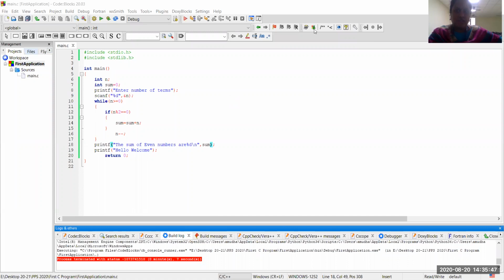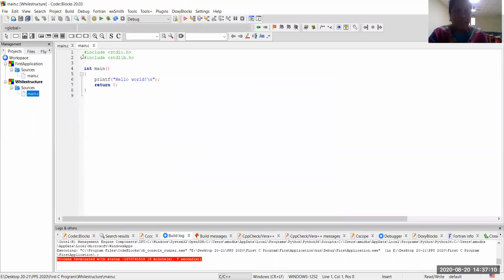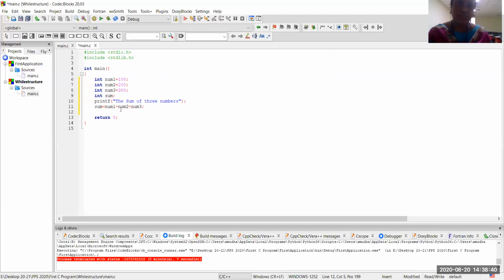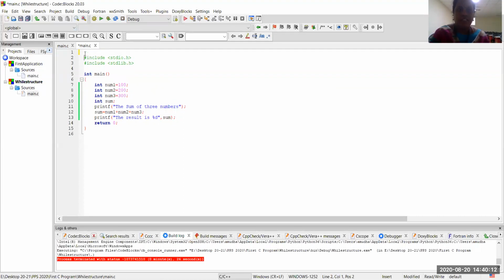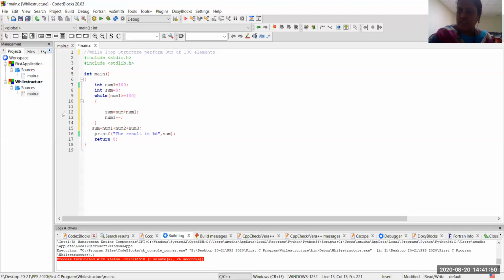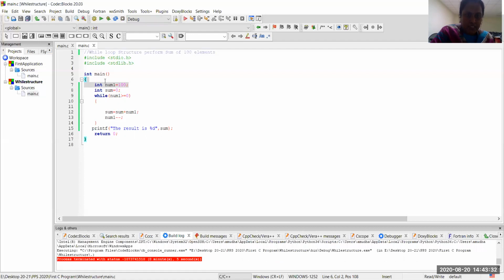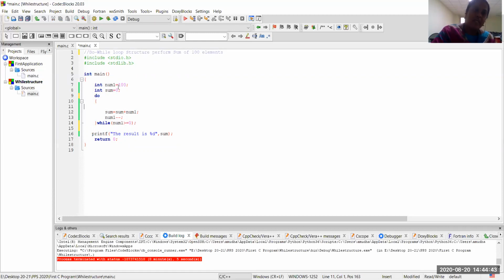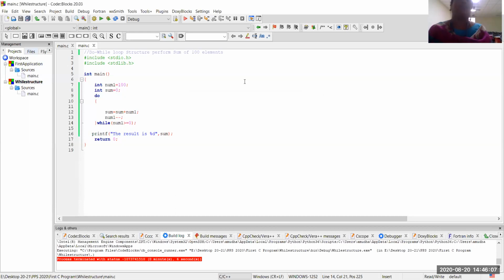CodeBlock Whiledowhile Demo Video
In this lecture you will get idea about while and do-while loop demo using CodeBlock Software.